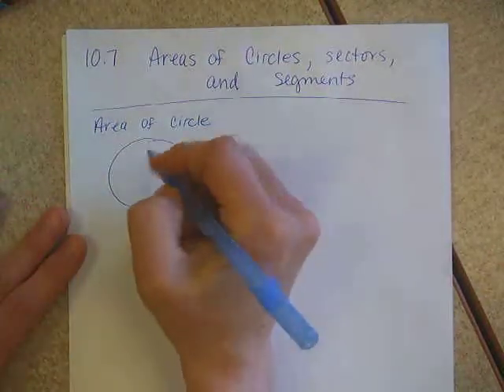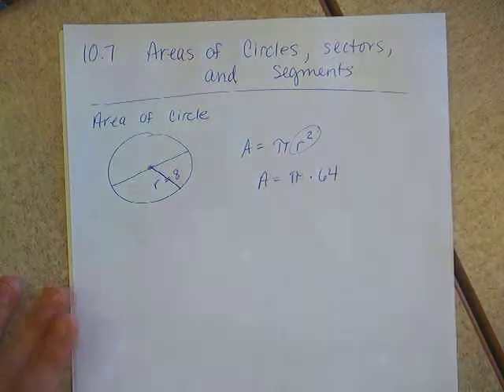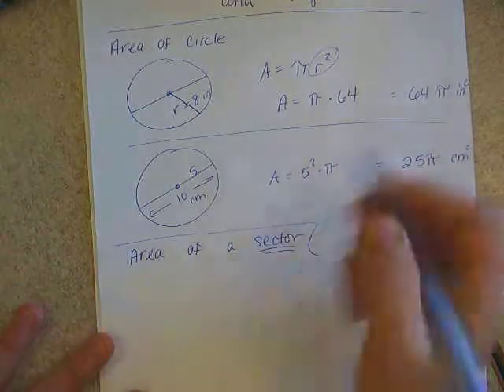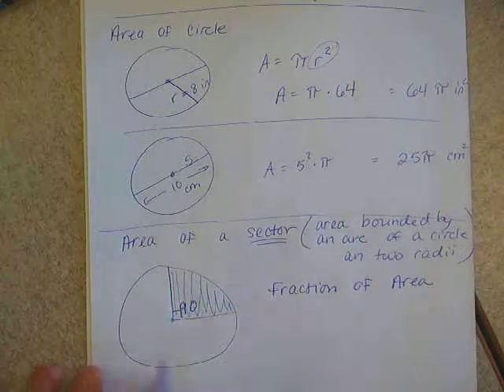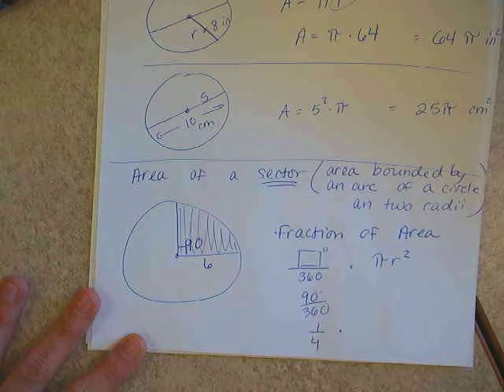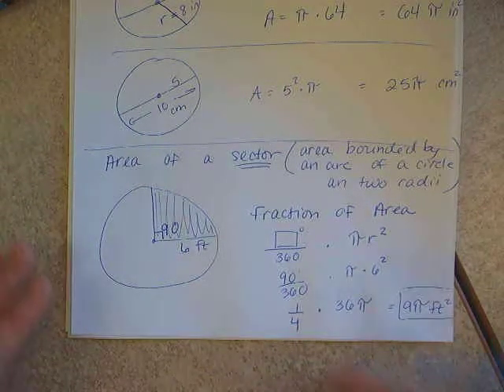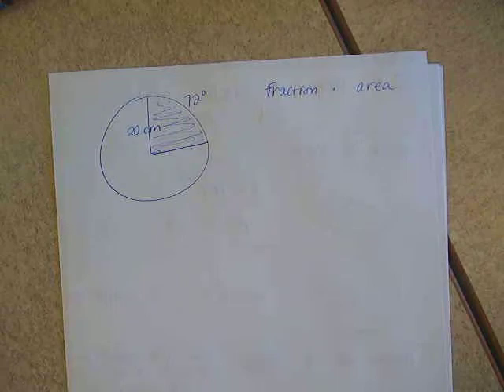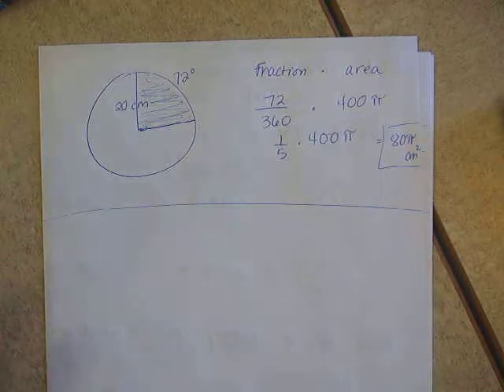Geometry 10 7 Areas of Circles and Sectors